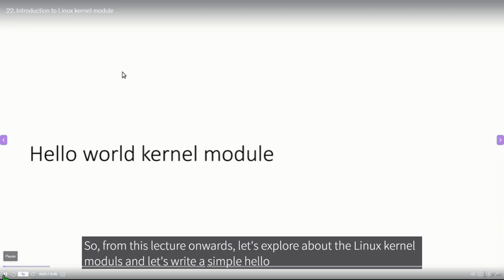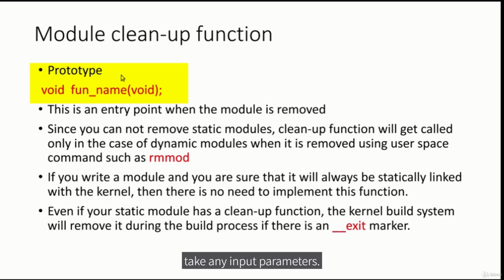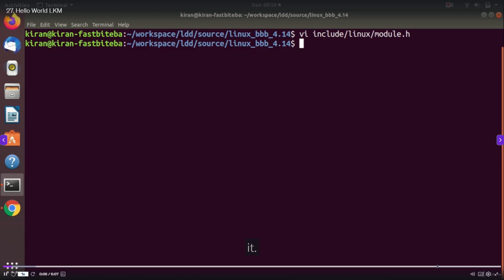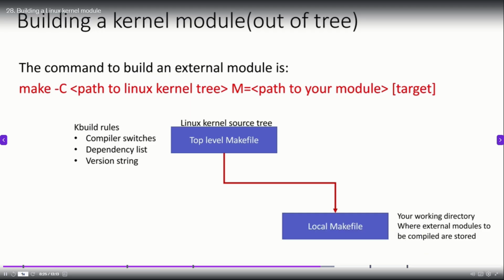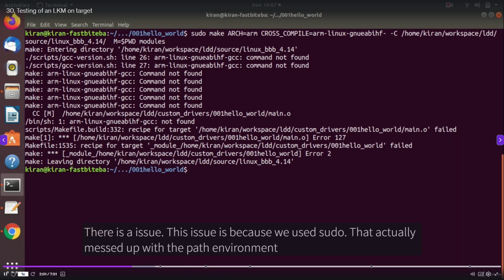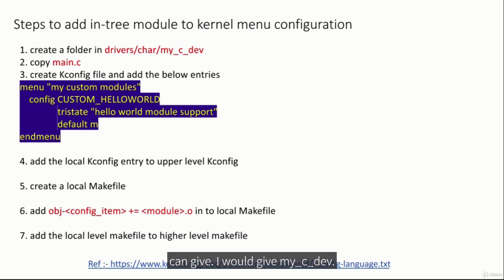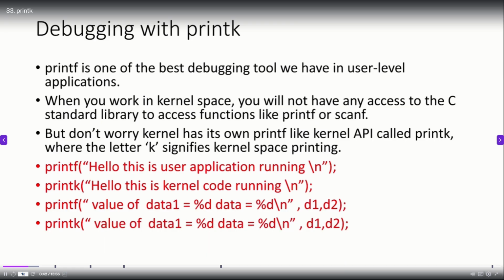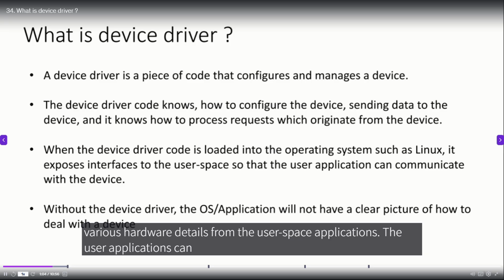Linux Device Driver Section 2